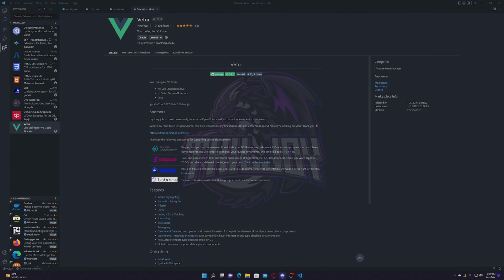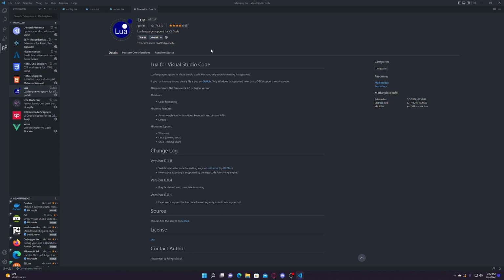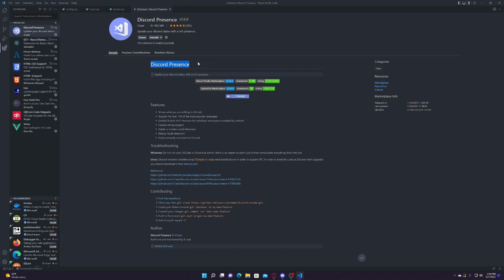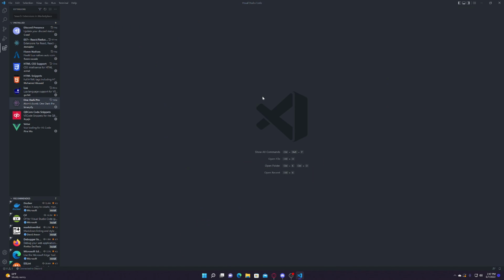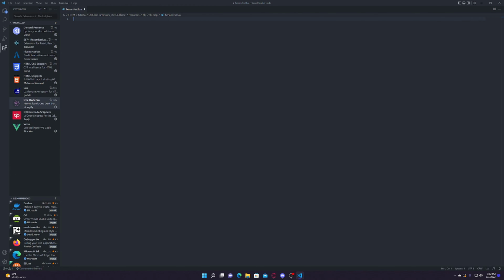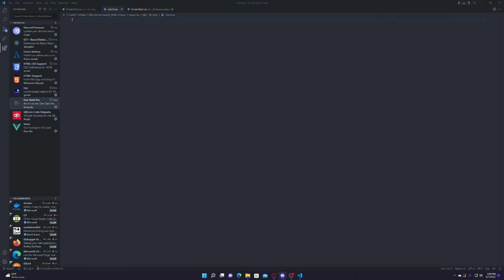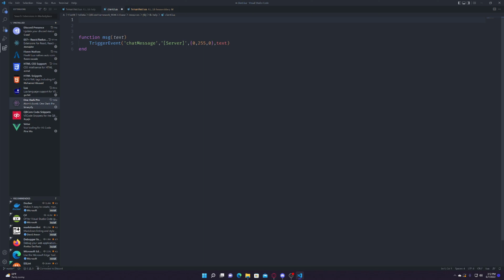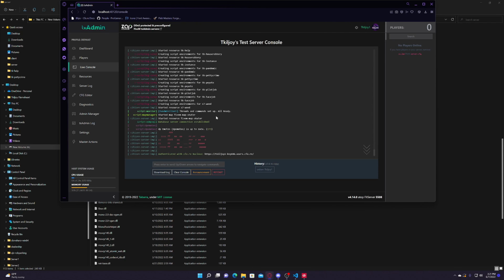FiveM Scripting | Simple Help Command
Today we learned how to make a simple command for fivem